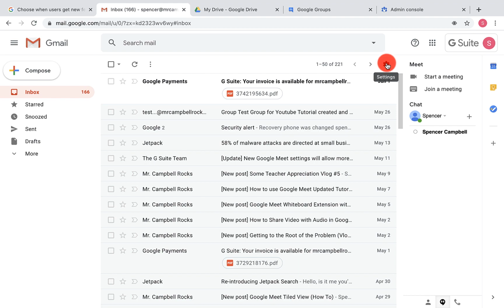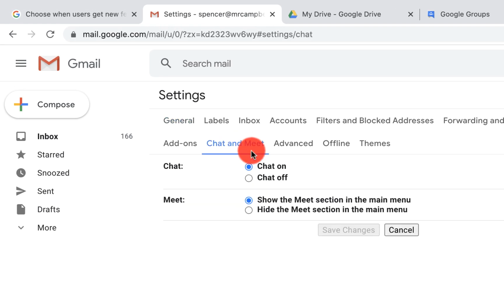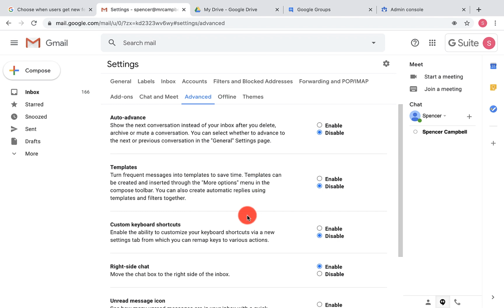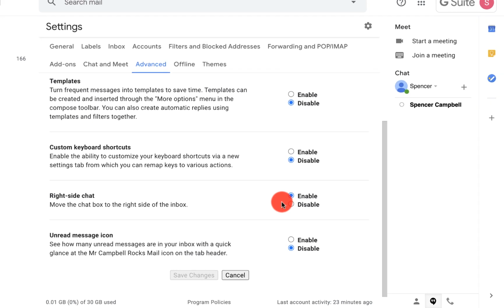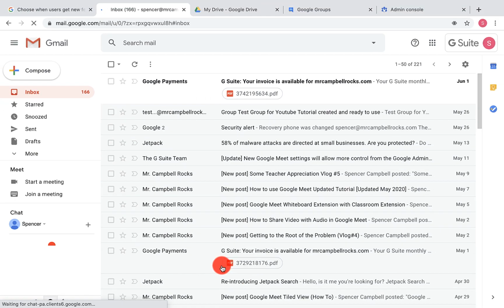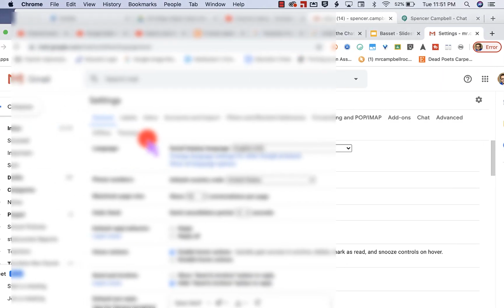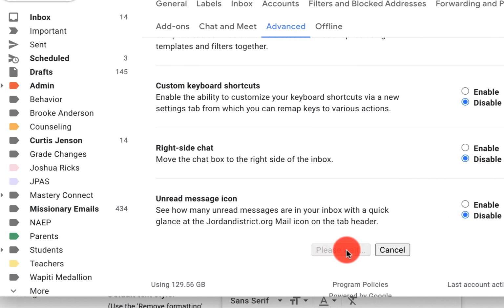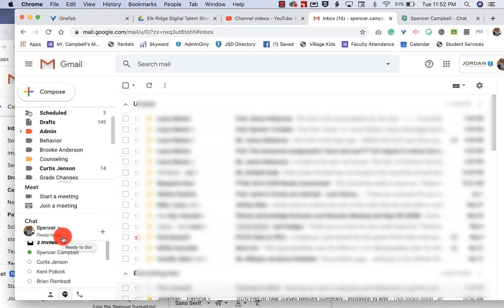Google Chat How to Move it to the Right or Left in Gmail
Google Chat How to Move it to the Right or Left in Gmail | Google Chat makes it's debut this week as Google Hangouts goes by the wayside. This tutorial shows you how to move the Google Chat Dialogue box to the left in Gmail or to the Right in Gmail. You can also use Google Chat in separate window by going to Chat.google.com.